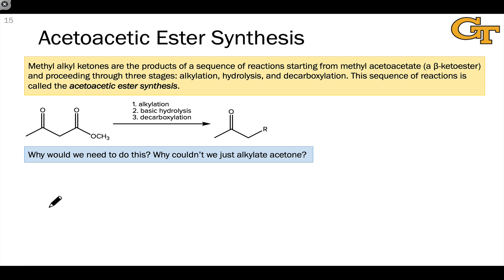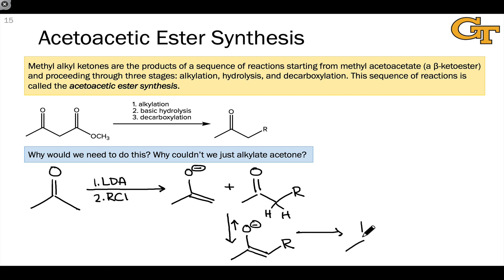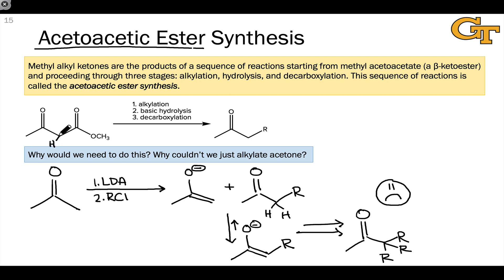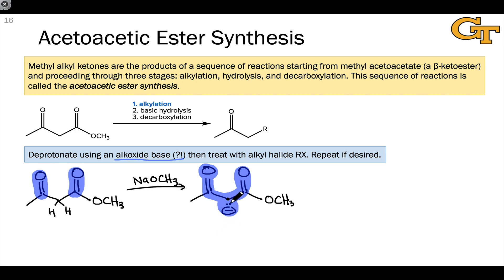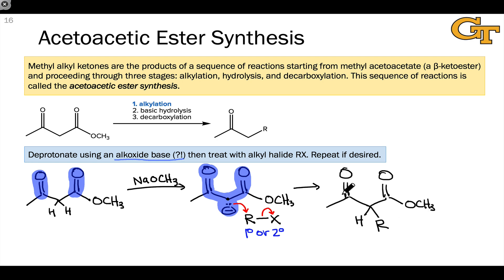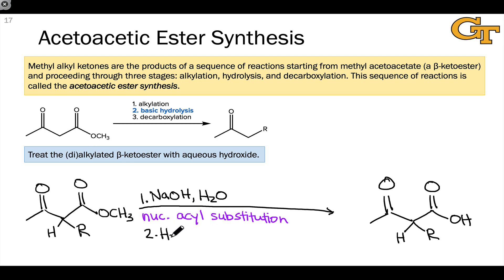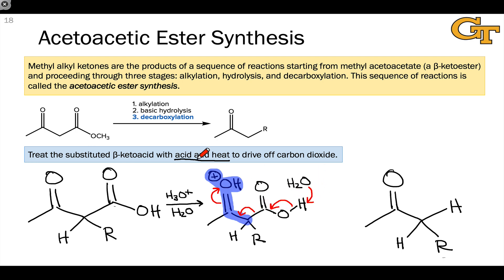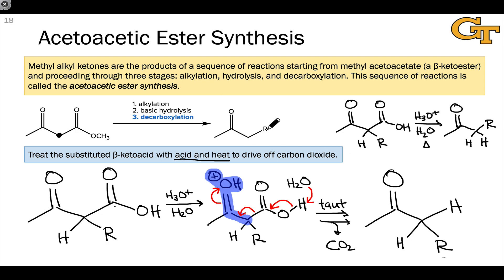11.10 Acetoacetic Ester Synthesis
Overview and details of the acetoacetic ester synthesis of substituted methyl ketones.

00:00 Issues with Simple Alkylation of Ketones
01:59 The Acetoacetic Ester Synthesis
03:49 Stabilized Enolate Formation and Alkylation
06:21 Basic Hydrolysis
07:19 Decarboxylation: Elimination of Carbon Dioxide
09:31 Summary